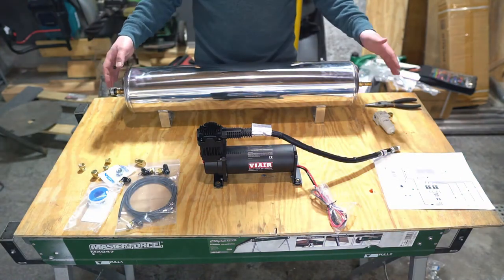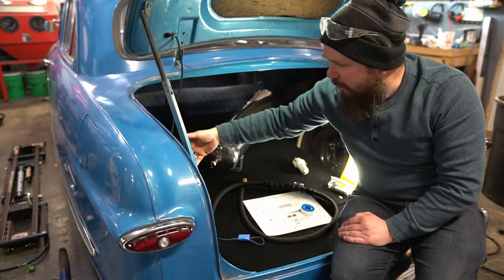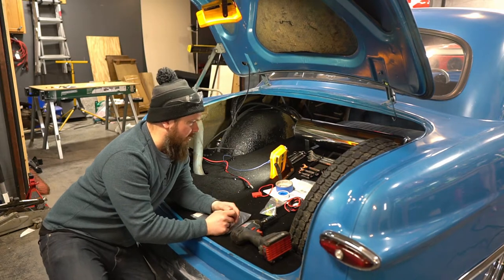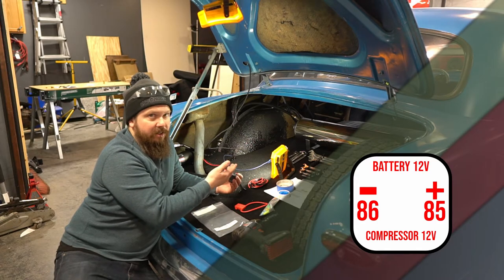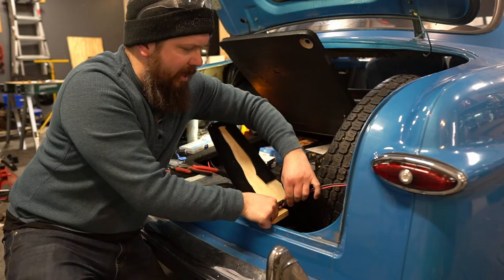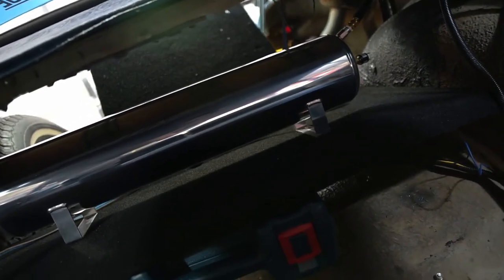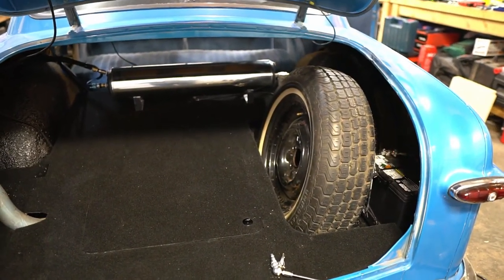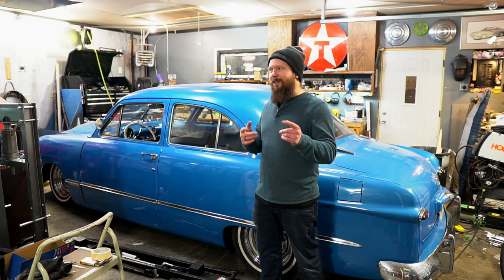Bag Riders Manual Air Management Installation Part 2; Shoebox Ford Ep21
We have the front suspension and paddle valves done, now it's time to work in the rear of the shoebox Ford.
Today we install our Viair 444C black, 4 gallon polished tank, water/air separator, and wire everything in! We show you in detail how we accomplish this and how relays work and why they are so important.

Building these cars and filming them is a labor of love and your praise makes it that much sweeter!

Give the video a "LIKE" if you enjoyed it. Drop a comment on what your project is! Sub if you want to see more Shoebox Ford content!

Thanks!

We also do a podcast! Brews with the Dudes!